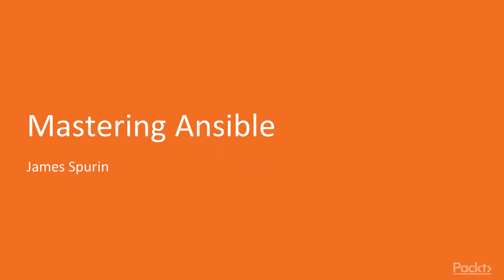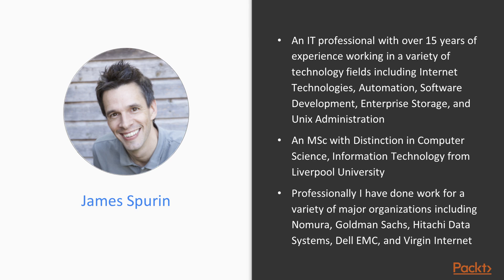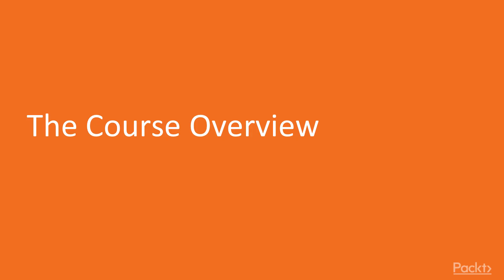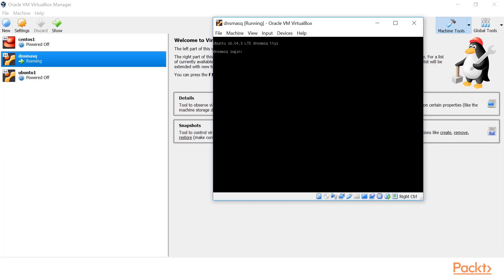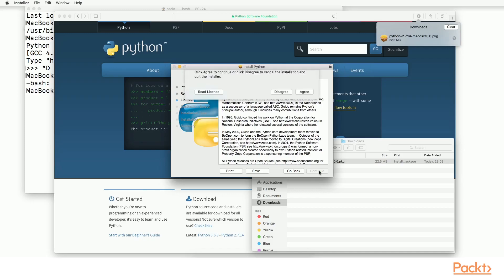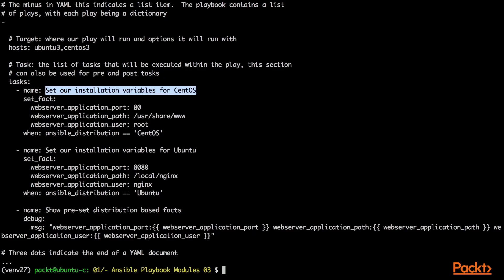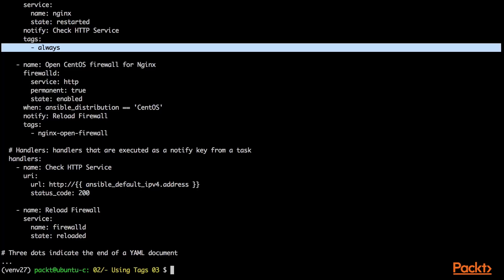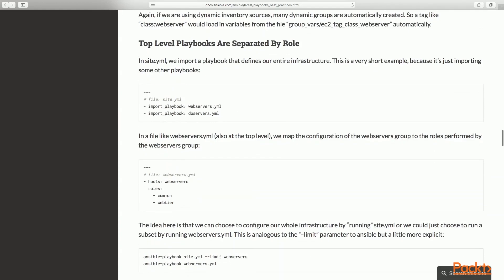Mastering Ansible: The Course Overview | packtpub.com